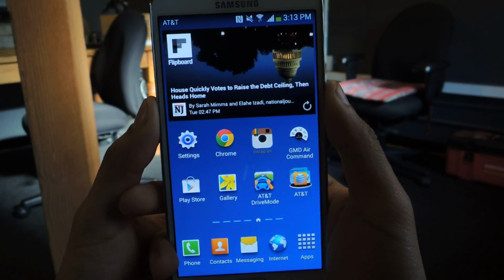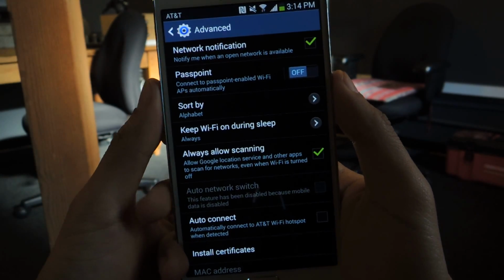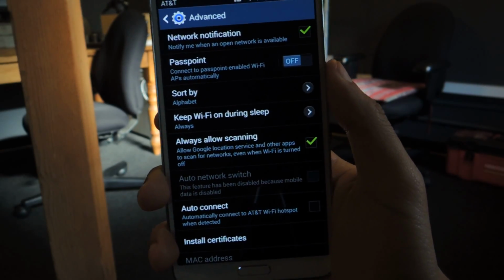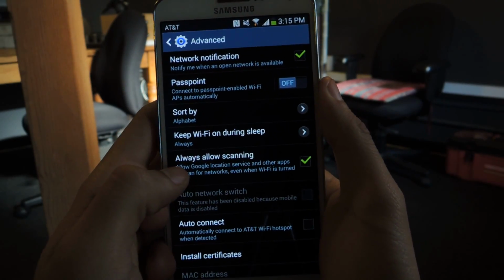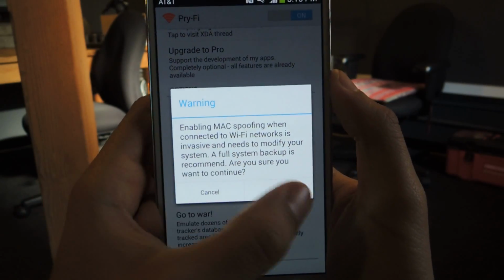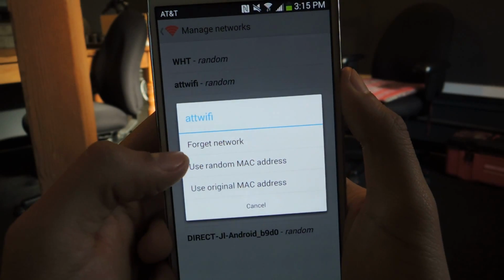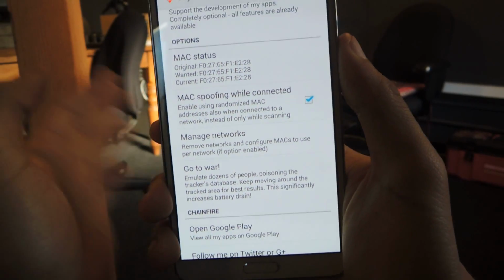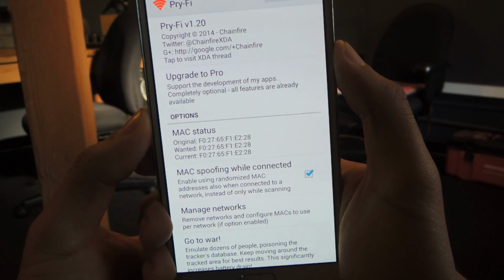Stop Department Stores from Tracking Your Every Move - Samsung Galaxy Note 3 [How-To]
Spoof Your MAC Address & Stay Private [GN3]

In this softModder tutorial I'll be showing you Pry-Fi, an application that spoofs your MAC address so that department stores and other lurkers won't be able to track your location. There are dozens, if not hundreds, of stores that are able to monitor our every move, any time we enter their doors. We can turn off a specific setting on our devices, or use a root-only app to confuse sneaky spies.

For more information and for downloads, check out the full tutorial over on Samsung Galaxy Note 3 softModder using the link above.